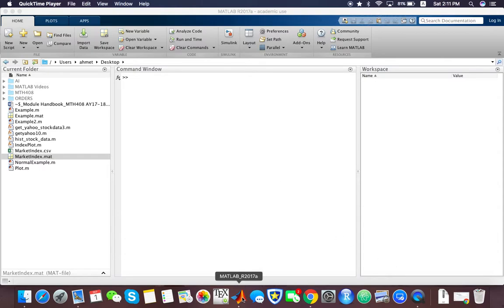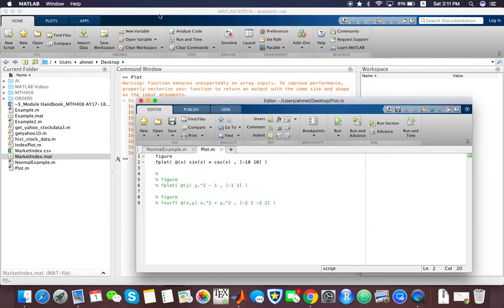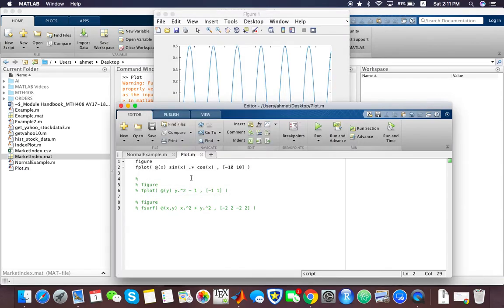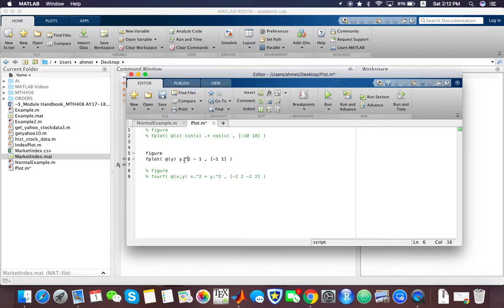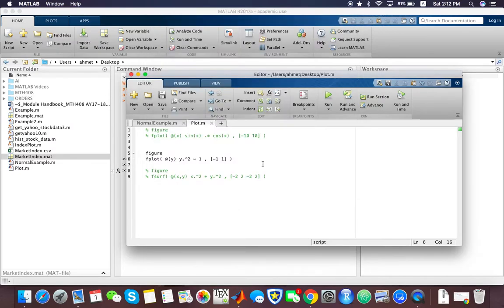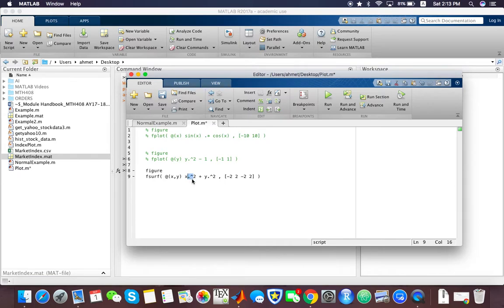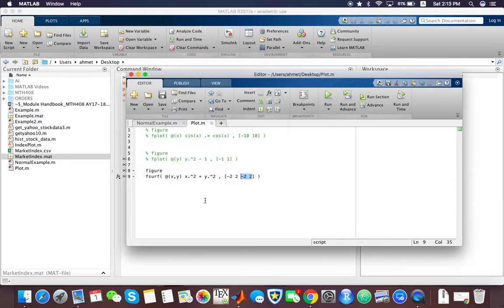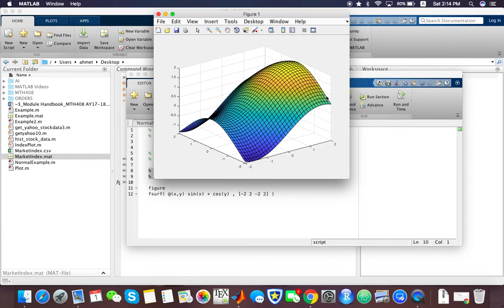Matlab Introduction 14 fplot and fsurt